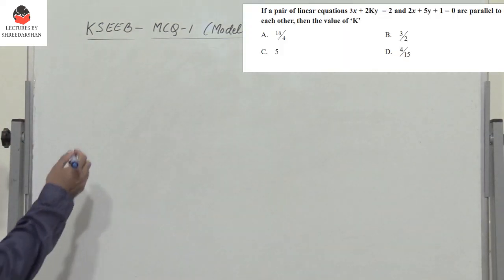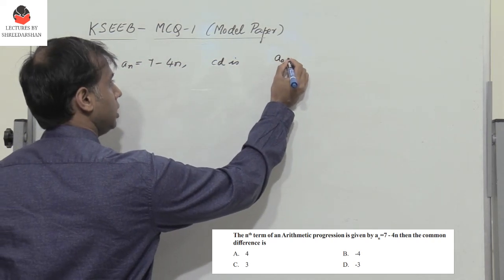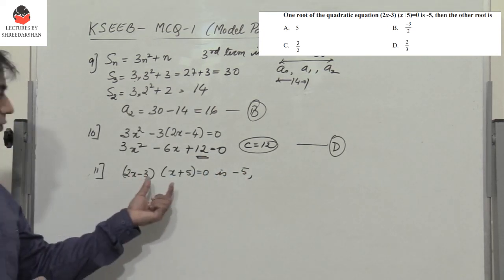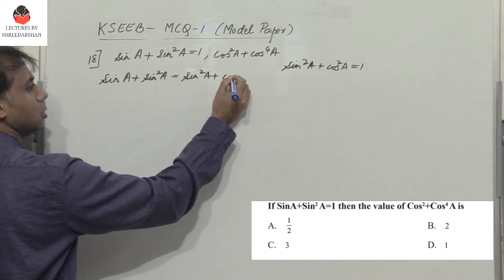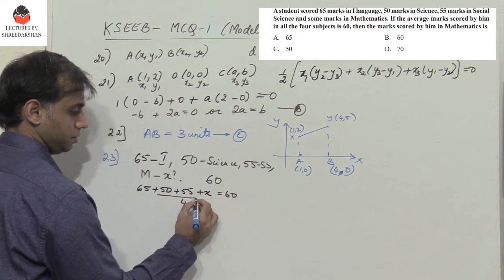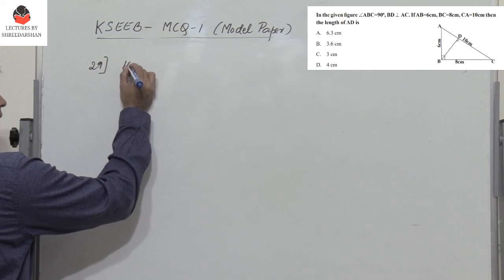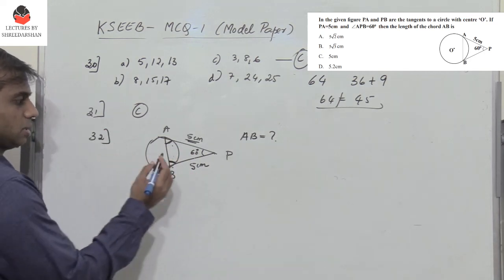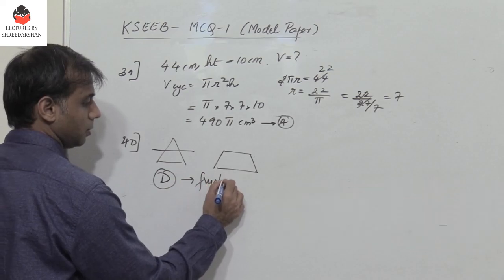SSLC - Mathematics - Model Question Paper 1 - Key Answers (2020-21)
Link for MCQ - Model Paper 1 :
SSLC Previous Question Paper/ Model Paper and Extra Problems

SSLC , Maths10 , Model Question Paper, Board Exam, Karnataka SSLC,
10 Math, Easy Solution,  Model Paper, NCERT, 10 Exam, Probability, Statistics, Arithmetic Progressions,  Quadratic Equations, Surface Areas and Volume,  Trigonometry,